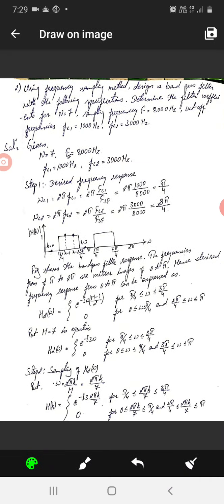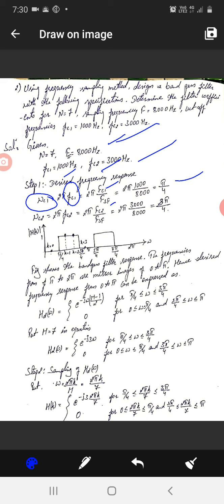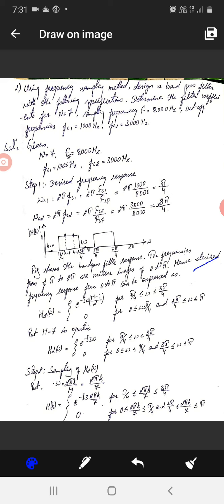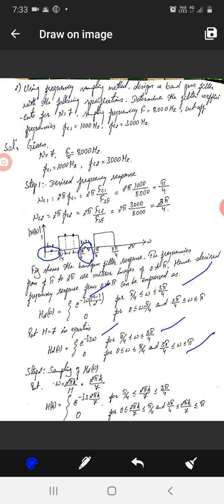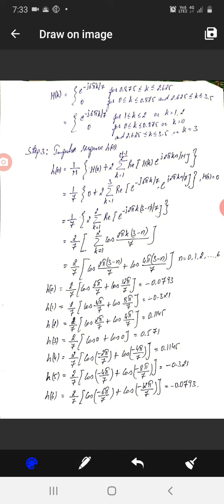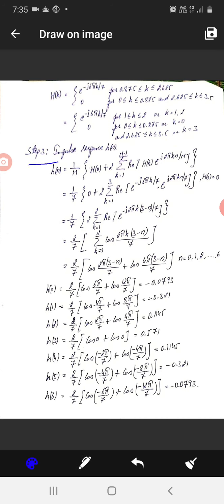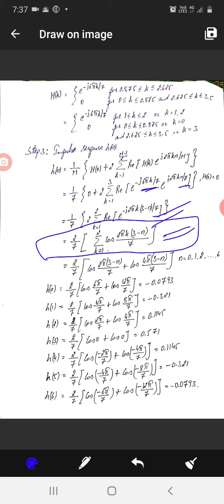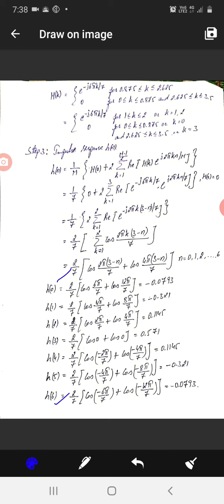FIR FILTER DESIGN